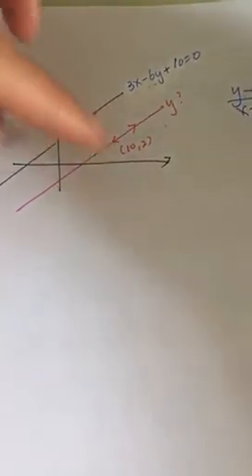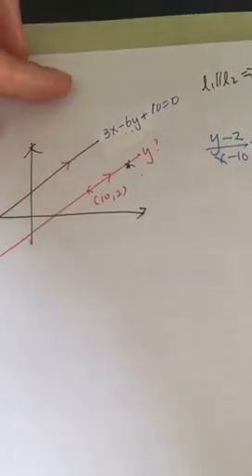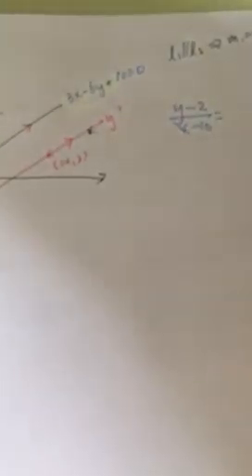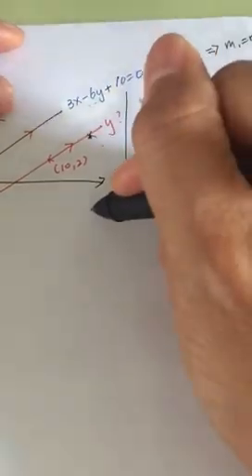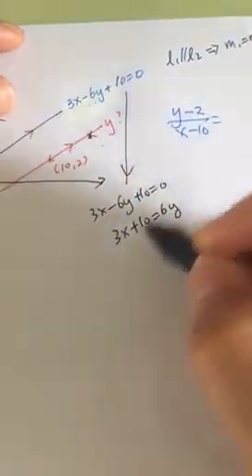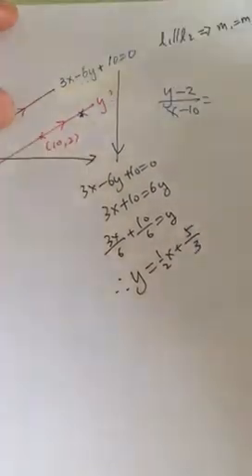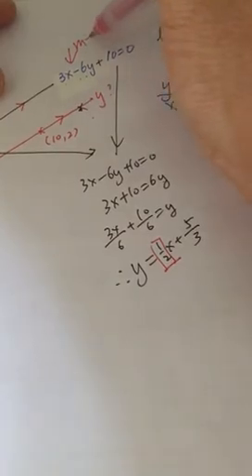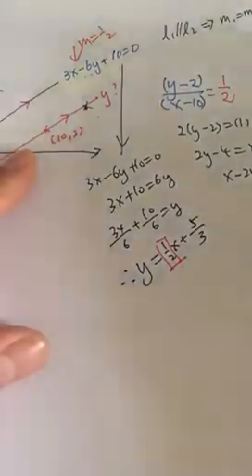Equation of straight line (2)